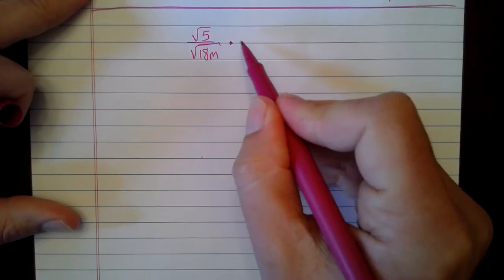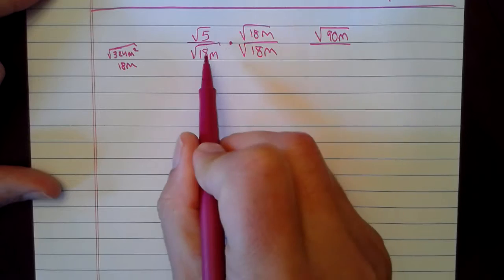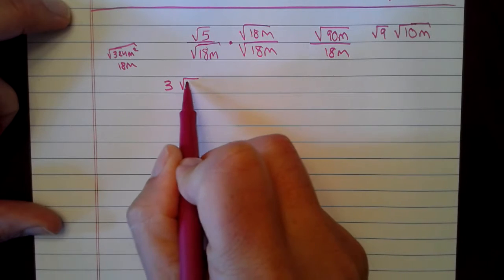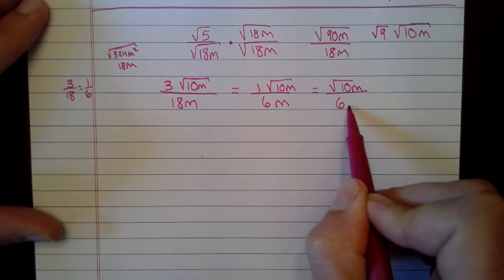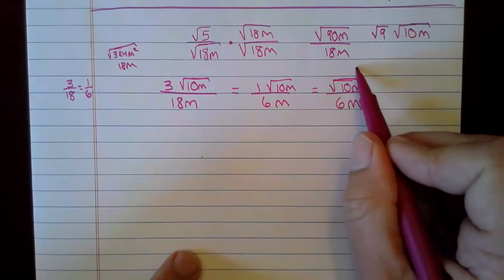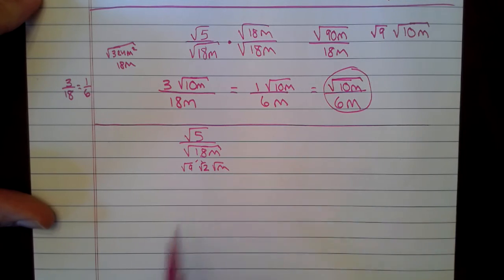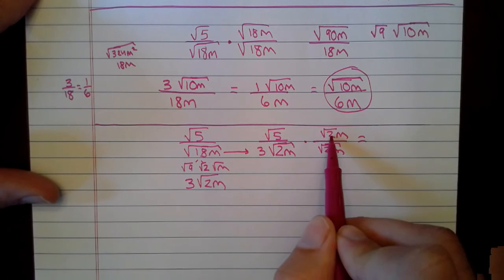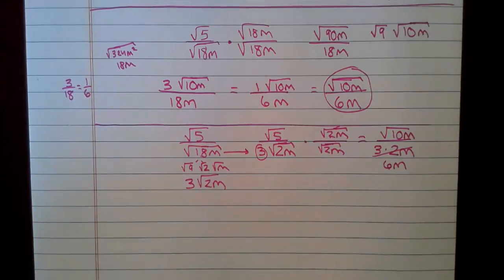Rationalizing the denominator with a variable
This video shows two ways to rationalize the denominator